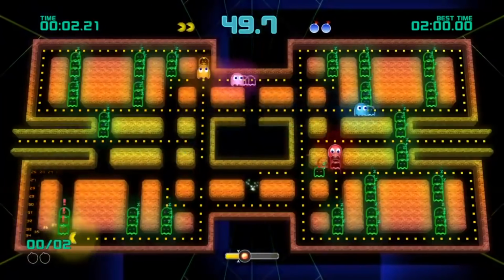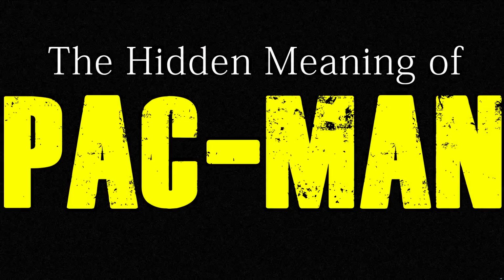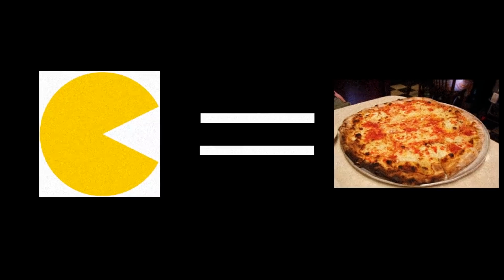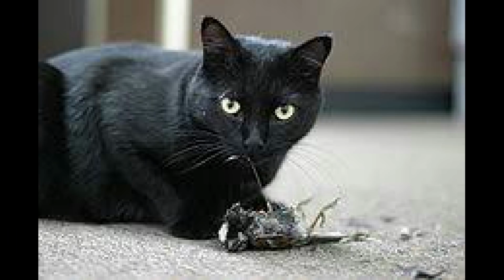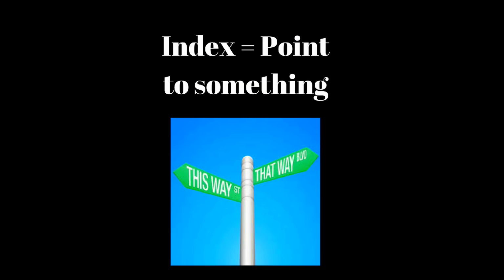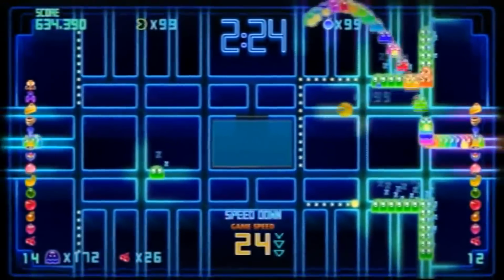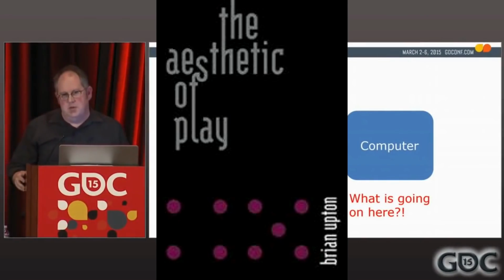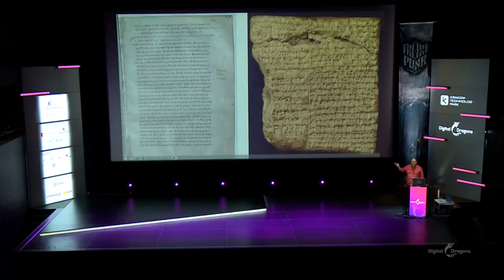The Philosophy of Pac-Man | A.I, Semiotics, Hidden Meanings, and the Symbolic Language of Games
This video is an analysis of the design and hidden meaning of Pac-man. Video games are fundamentally a symbolic medium, and so in this video, I aim to use an entertaining way to introduce semiotics and how it can help us read games in their pure language. I go over the design, the ai and the symbolically encoded meaning of pac man , and how it transformed our industry in numerous ways.

Credits
Gdc- Raph Koster Mata Haggis
The Tetris Effect -Wumbotize

The A.I of pacman. The Phillosophy of pac man. The Hidden meaning of Pac man.